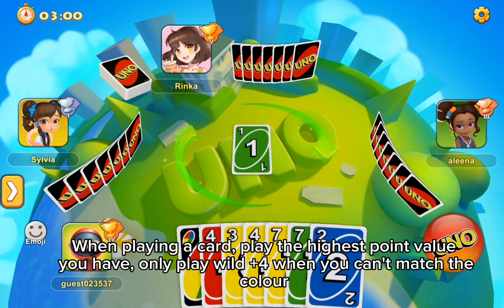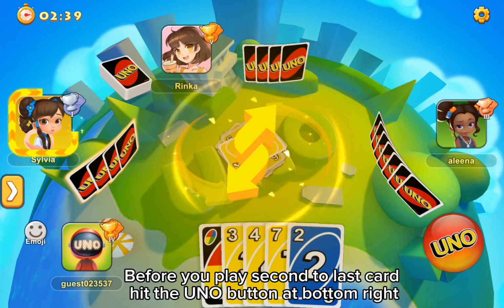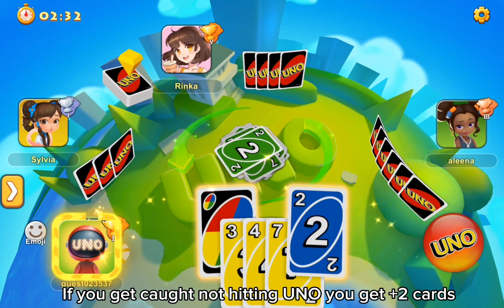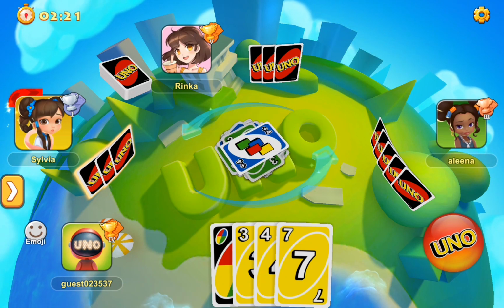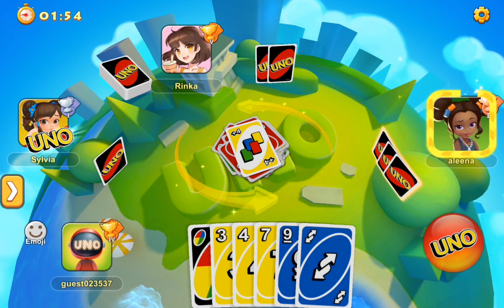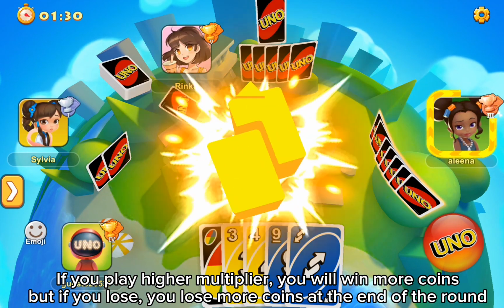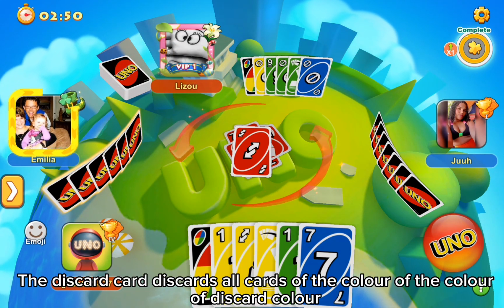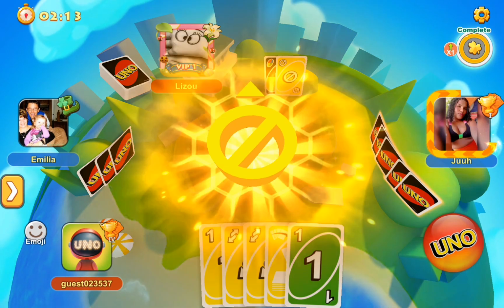UNO: Going bankrupt (2)